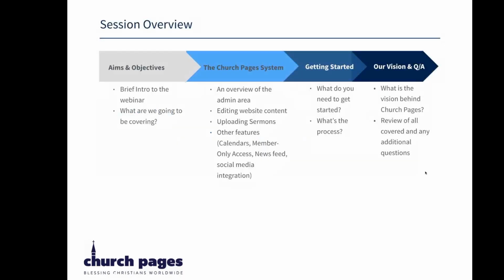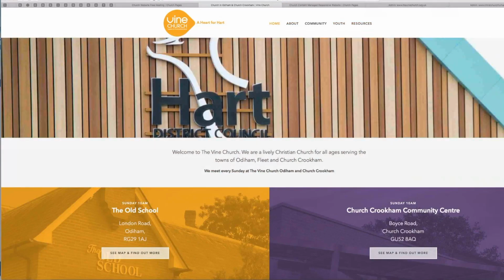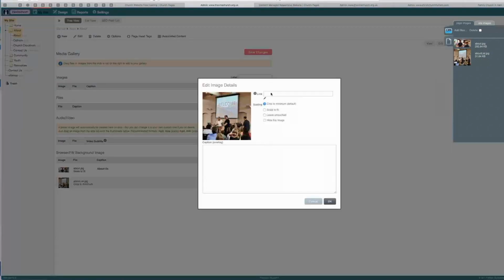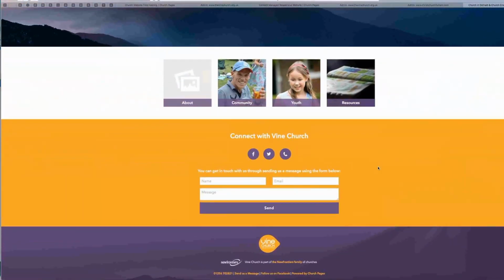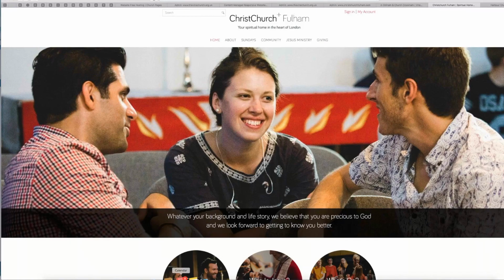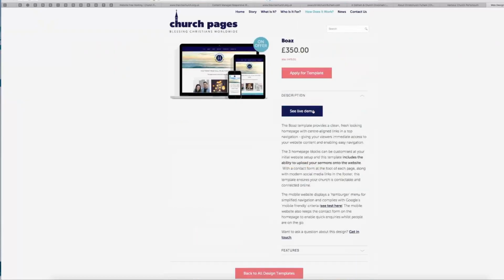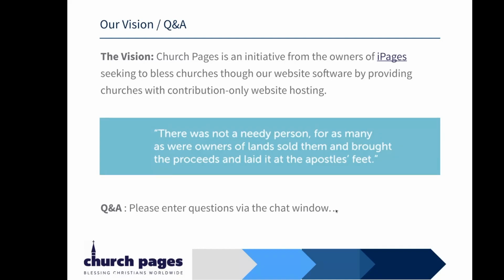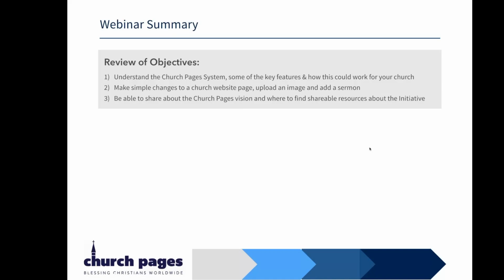Church Pages Intro Webinar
The purpose of this webinar is to provide an introduction to the Church Pages System, the key features and the vision behind the Initiative.